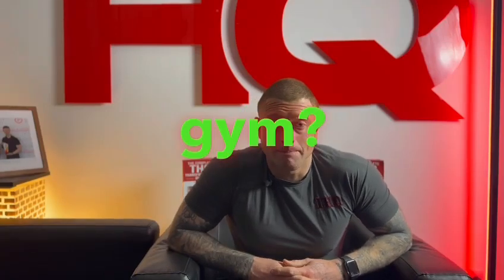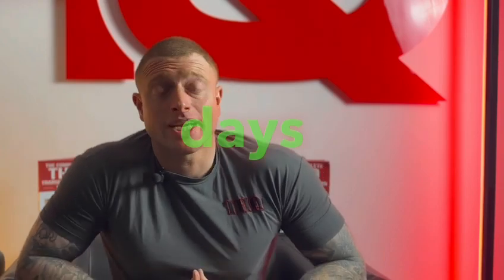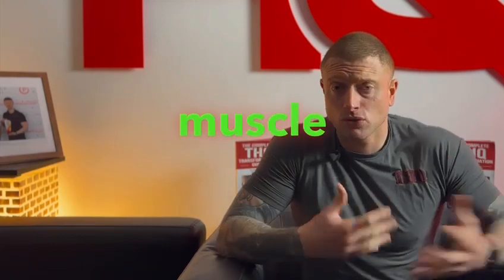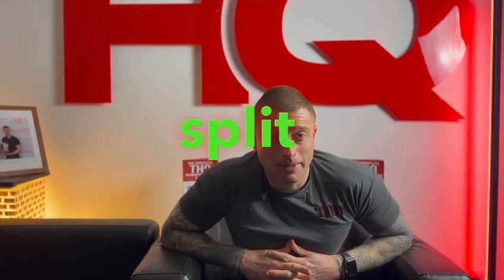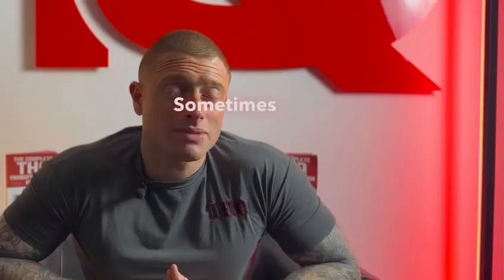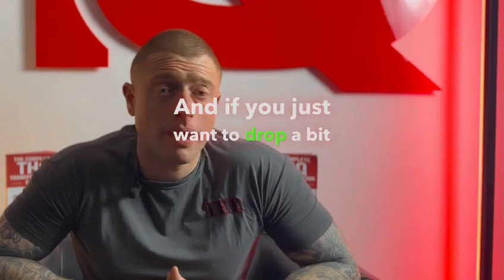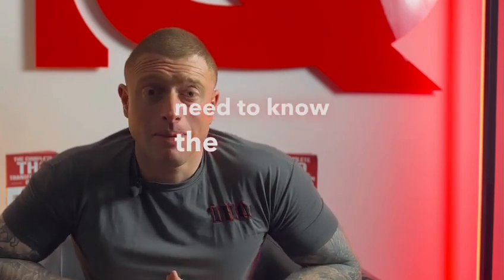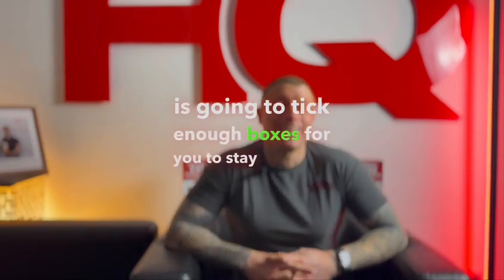A 3-Day Full-Body Gym Routine for Effective Workouts